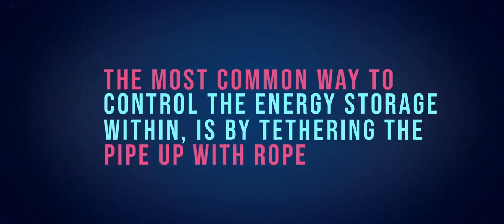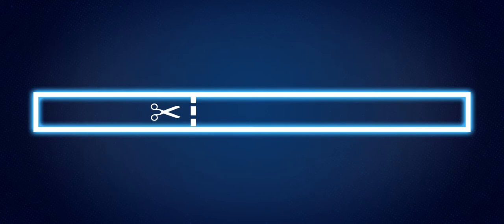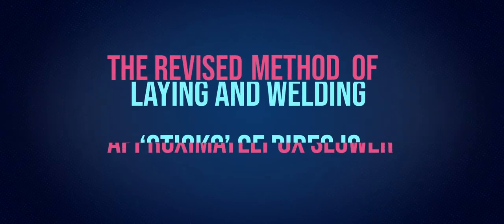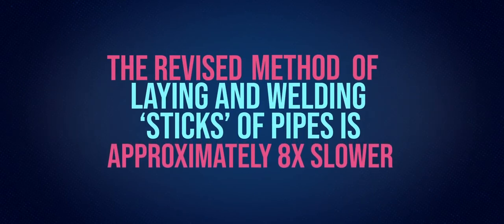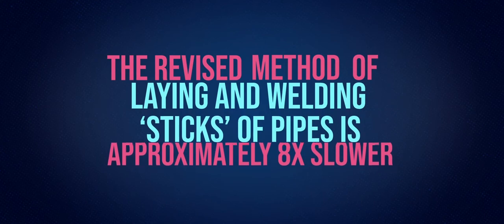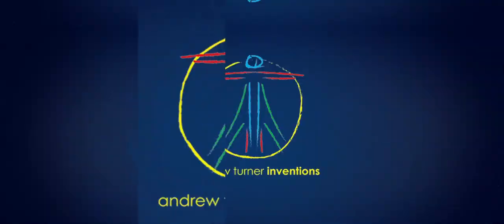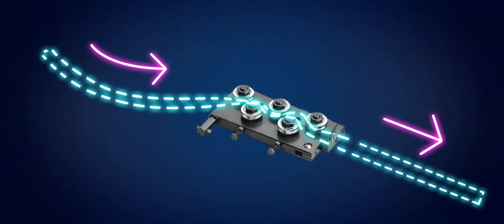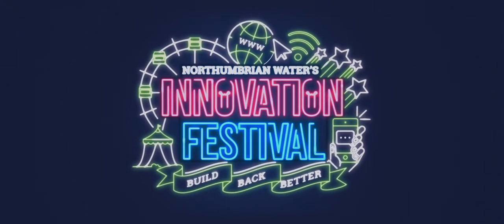The Tamer Trailer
Update on the project from our Innovation Festival 2019